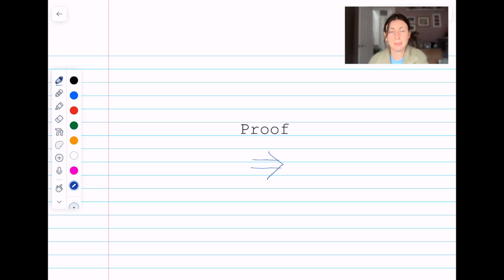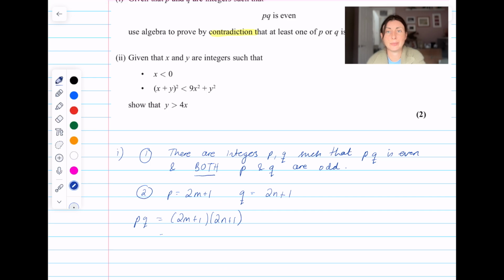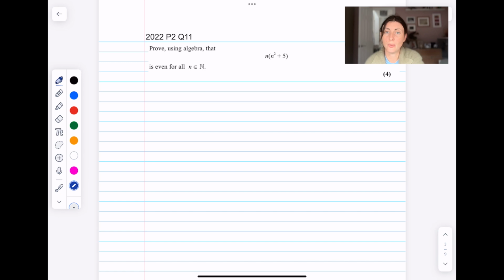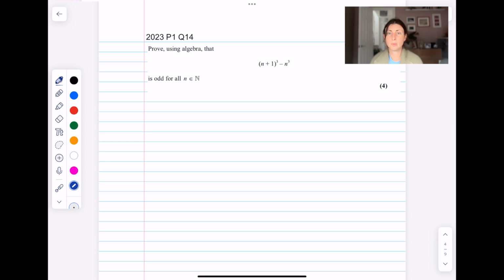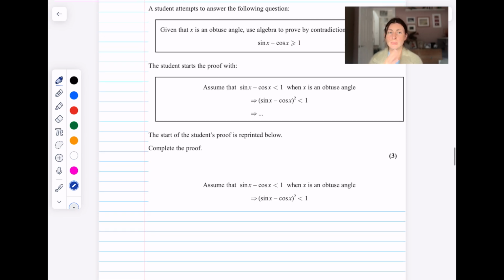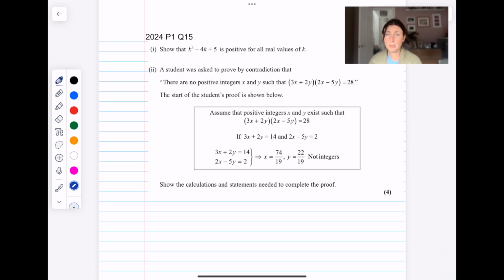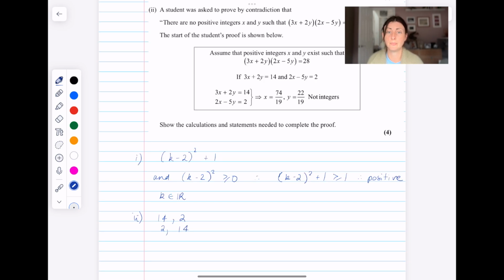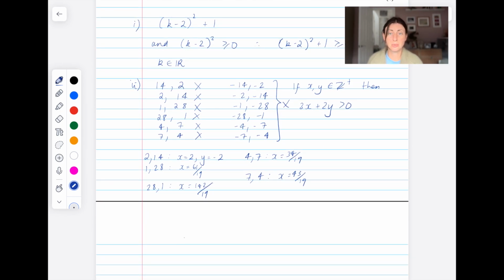A Level Maths: Proof – Exam Questions Explained | Must Watch Before Your Exam!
In this video, we tackle the latest A Level Maths Paper 1 & 2 questions focusing on Proof. We'll walk through each question step-by-step, ensuring you grasp the core concepts and techniques needed to excel.

Timestamps:
0:00 – Introduction
0:55 – Question 1: [Proof by contradiction, 2022]
1:13 – Question 2: [Mathematical proof, 2022]
5:10 – Question 3: [Mathematical proof, 2023]
7:05 – Question 4: [Proof by contradiction, 2023]
9:04 – Question 5: [Mathematical proof & Proof by contradiction, 2024]
12:50 – Summary & Key Takeaways